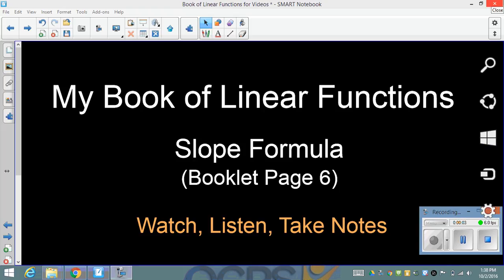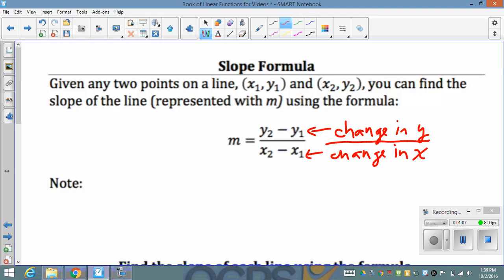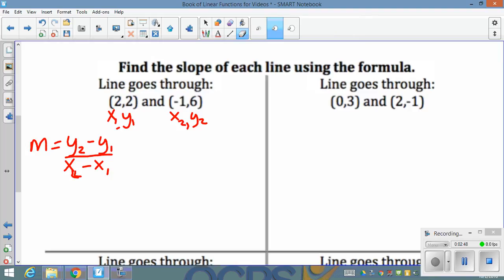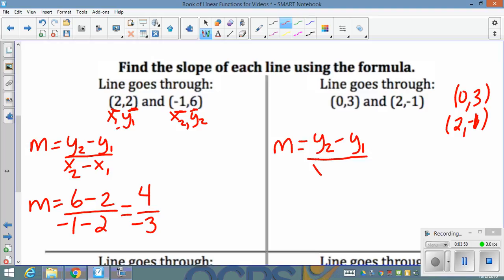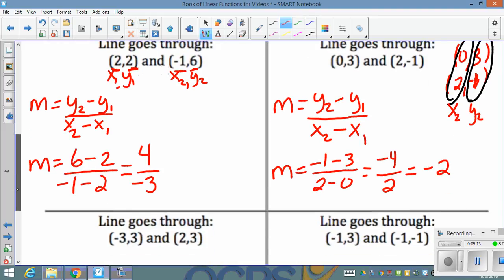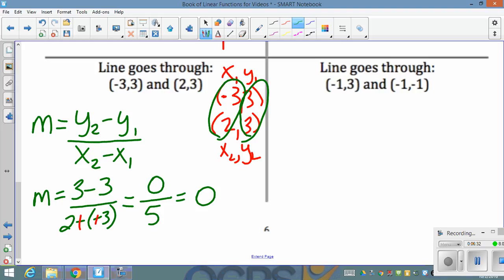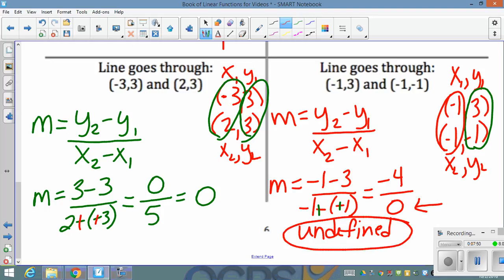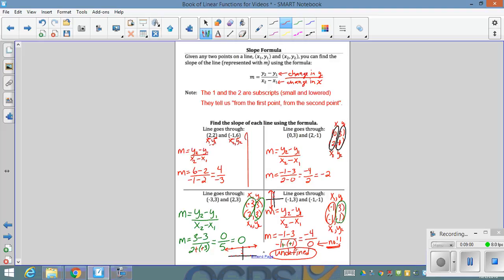Slope Formula Booklet Page 6